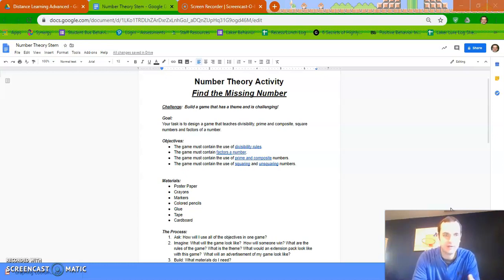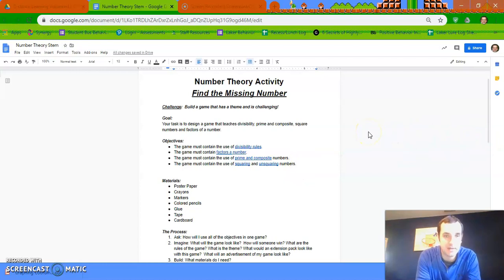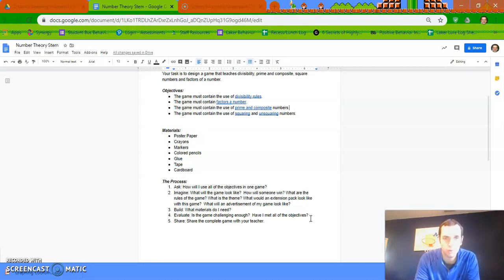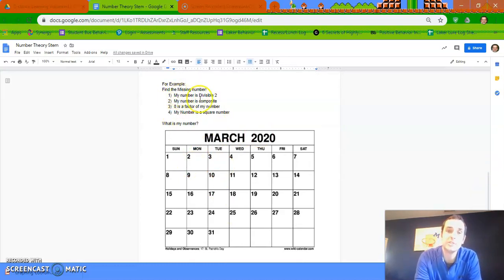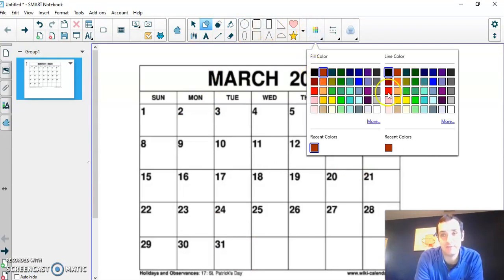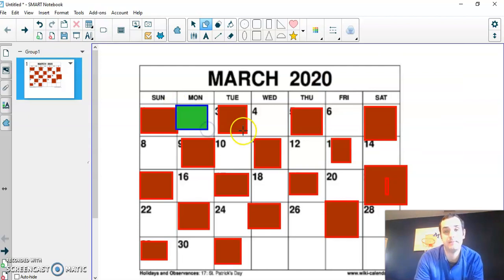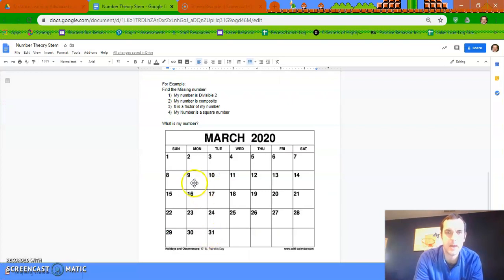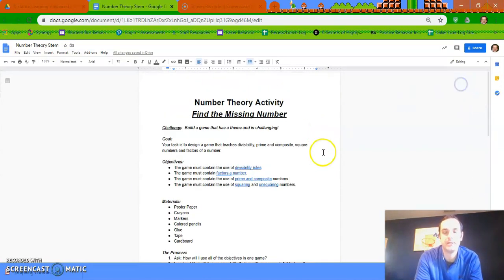Number Theory Activity